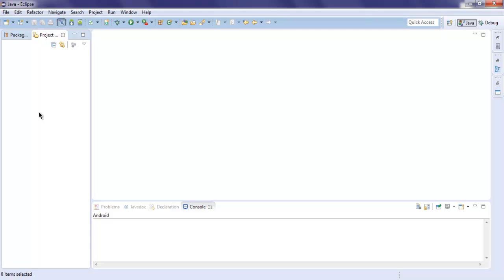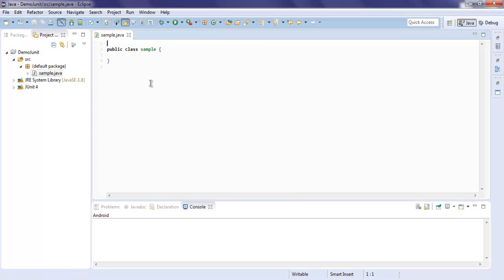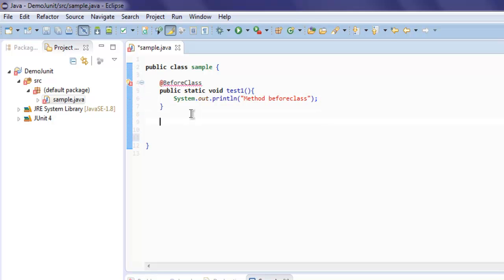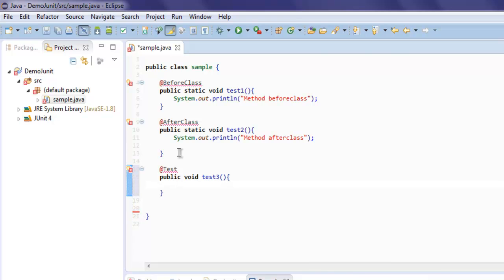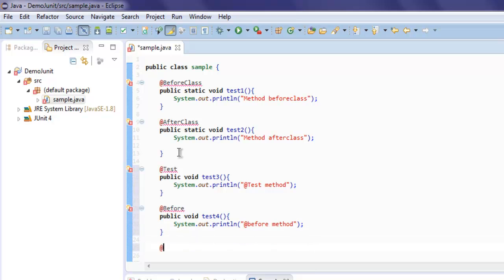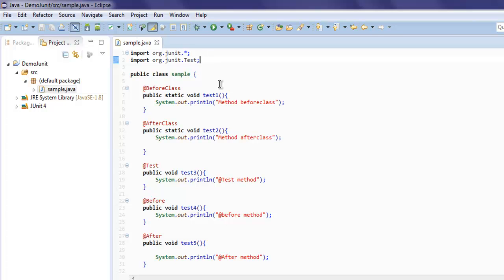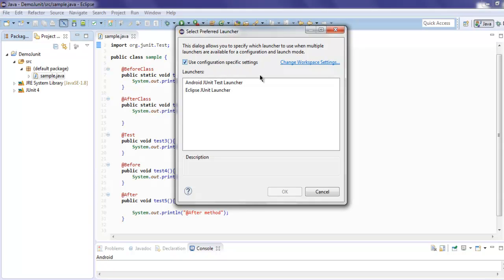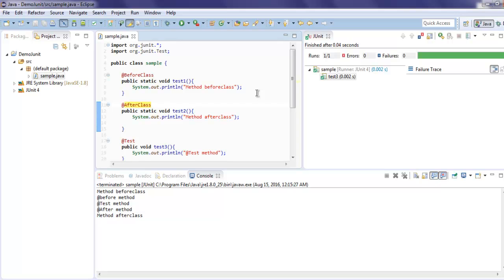Java JUnit Annotation Example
Learn how to do JUnit Annotation with Java.